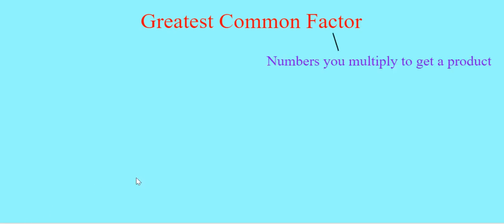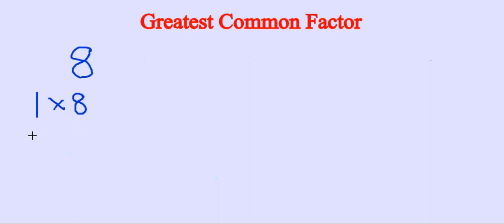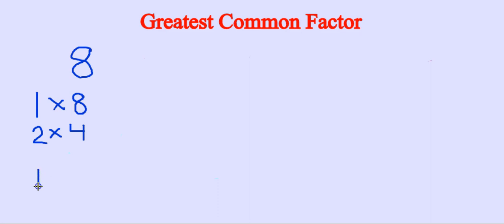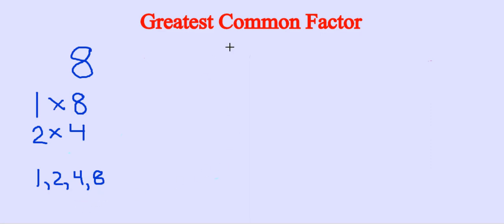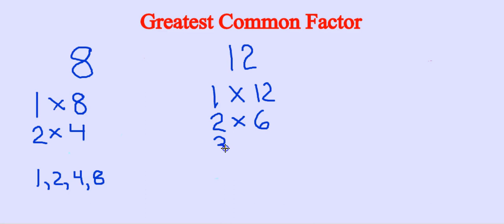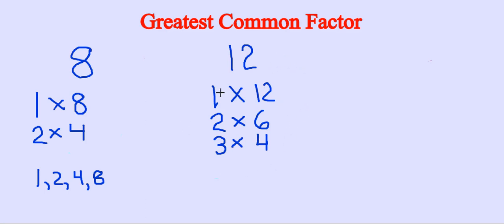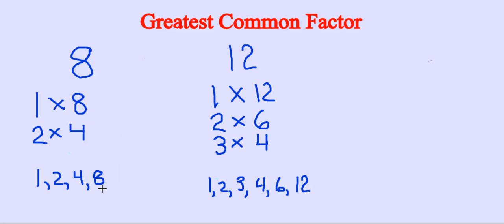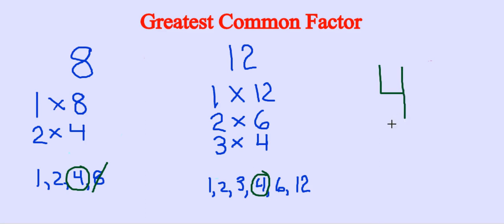Greatest Common Factor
How to find the greatest common factor of two numbers.